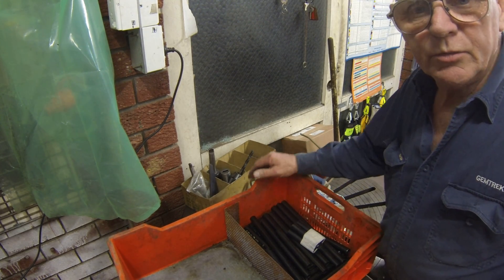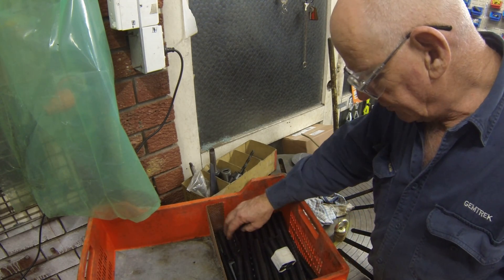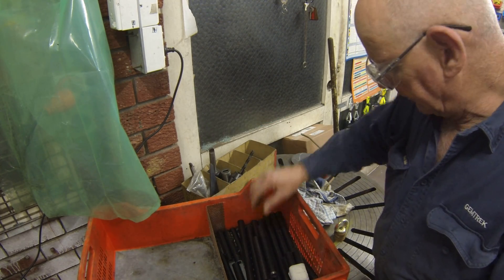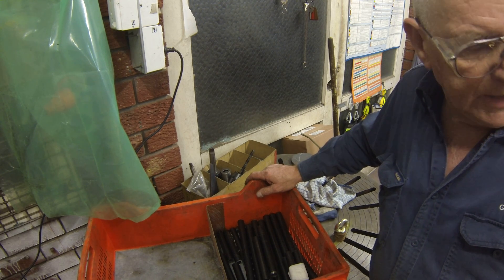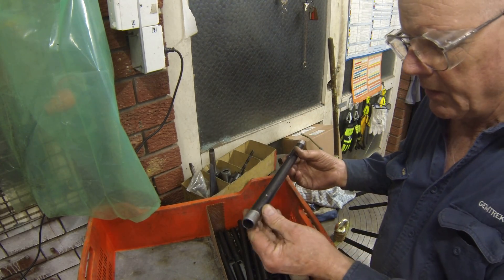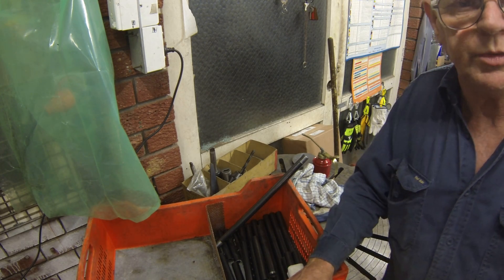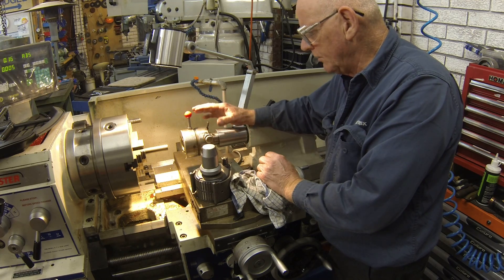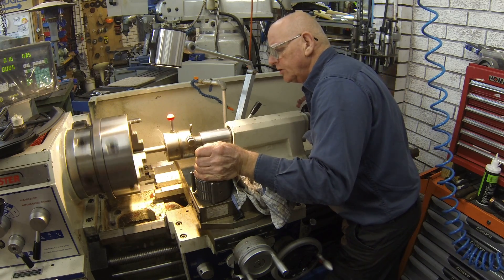Geometric die head operation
Geometric (Coventry) Die Head set up on the Toolroom Lathe to cut 80 threads on 1/2" black pipe. This will save me a lot of effort compared to hiring a pipe threader we show how to lock the saddle, fixing to tail stock, removing excess movement, and fine tuning screw.